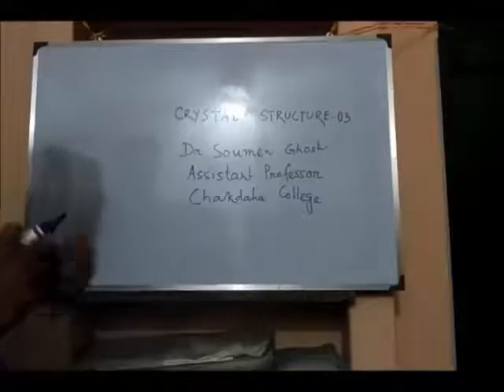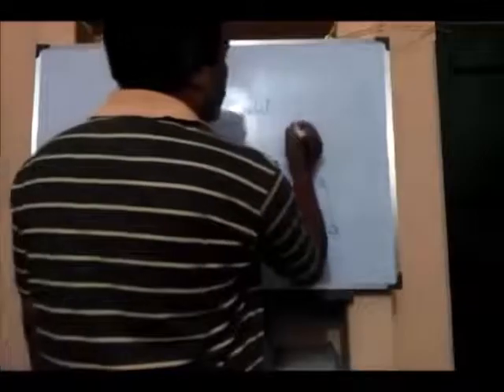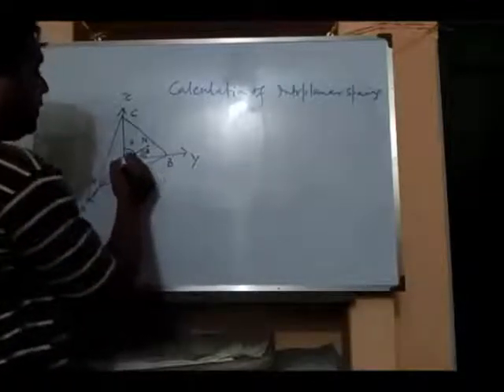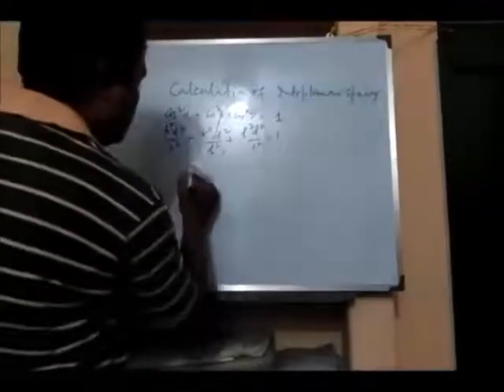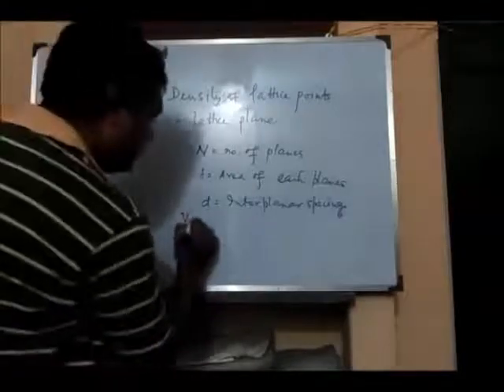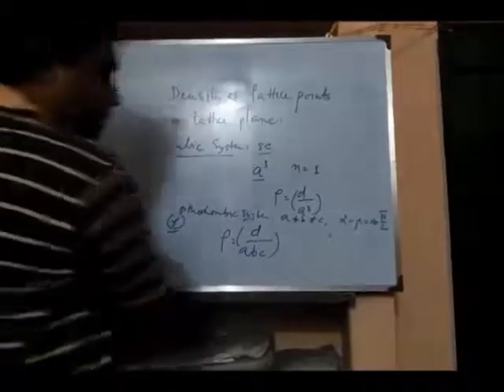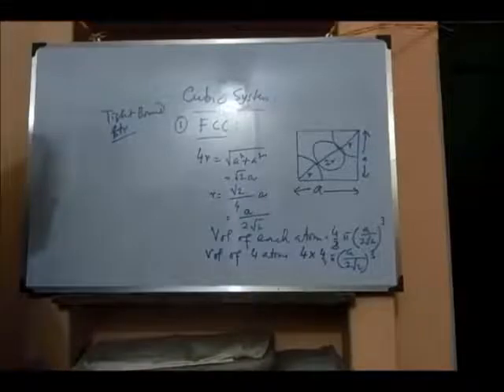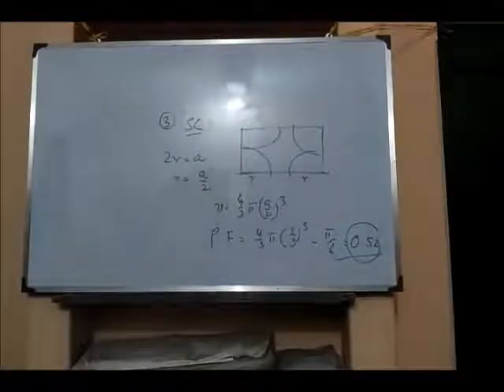Solid State Physics CRYSTAL STRUCTURE-PART-03 by DR. SOUMEN GHOSH, Asst. Professor, Chakdaha College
For B.Sc (PHYSICS) students